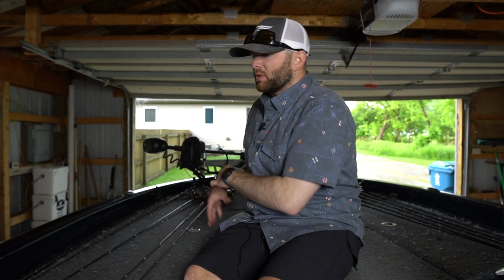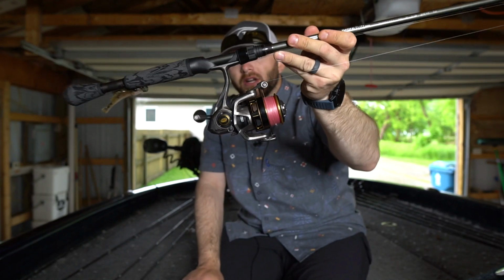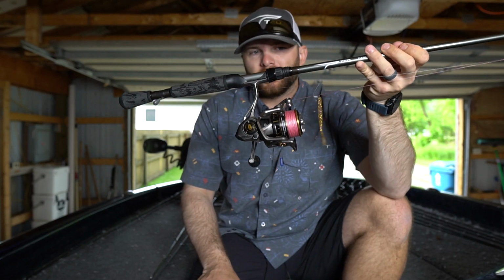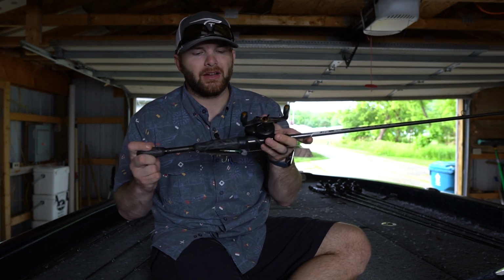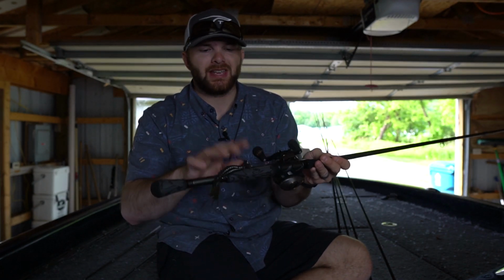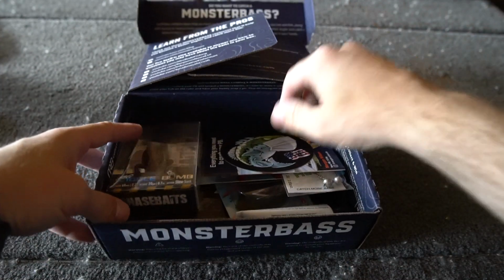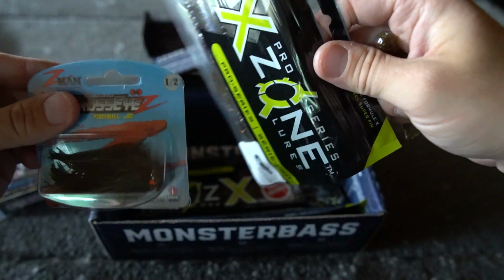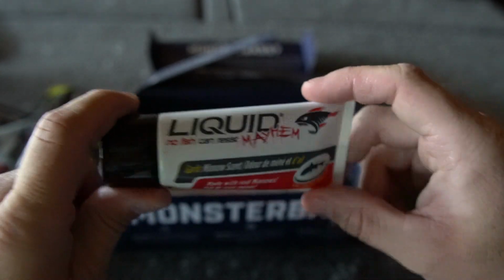My NEW 2020 Rod and Reel Arsenal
Here's an up close look at my NEW 2020 rod and reel arsenal.  For 2020, I'm working with Temple Fork Outfitters, and these are the rods, powers, and actions that I am using for various techniques to be successful!